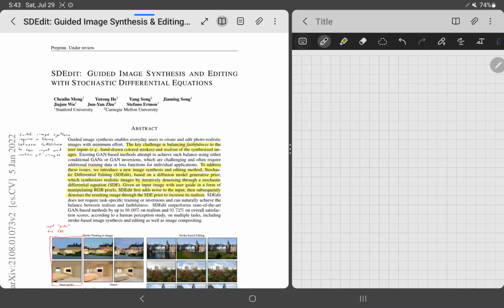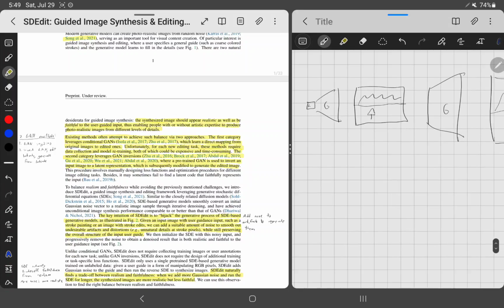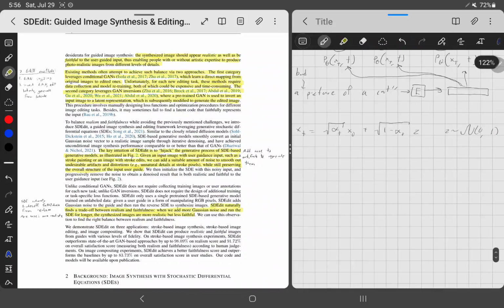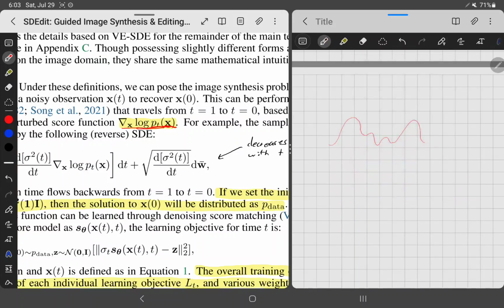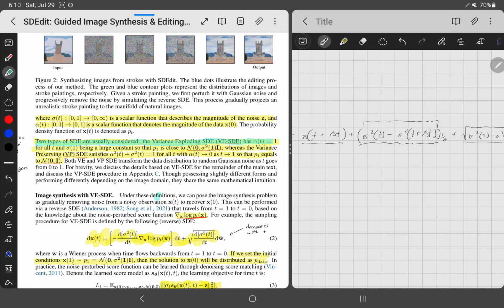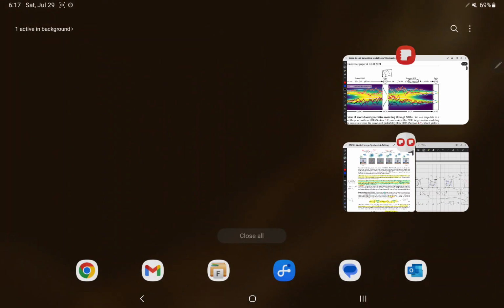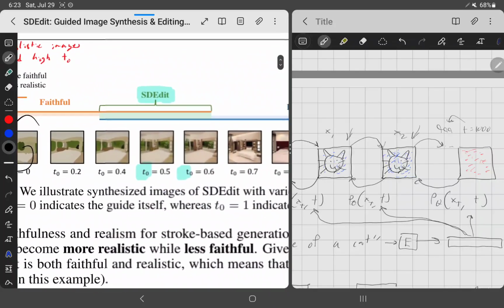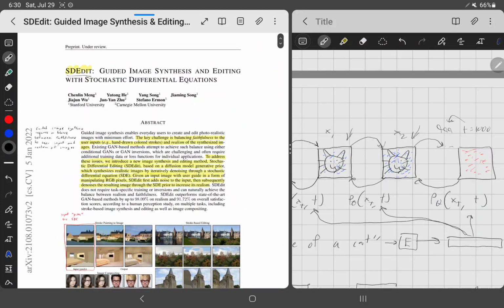SDEdit: Guided Image Synthesis and Editing with Stochastic Differential Equations Explained